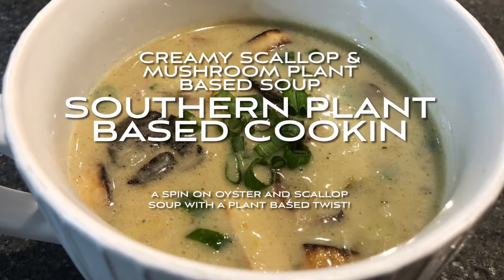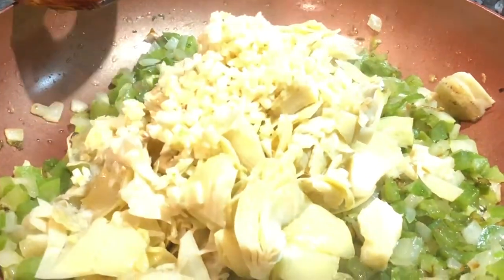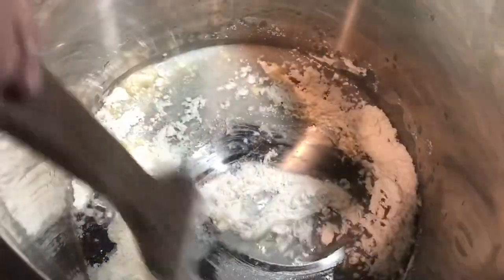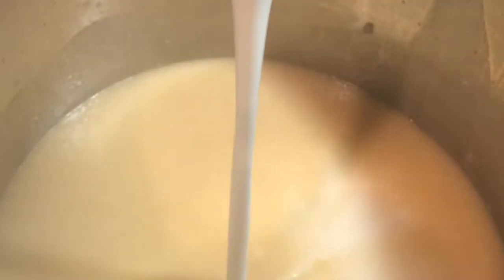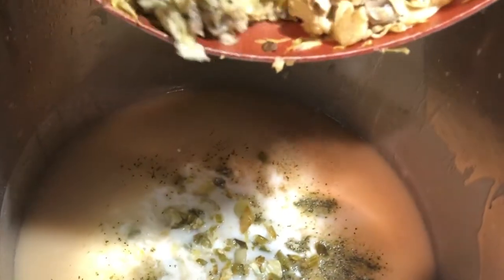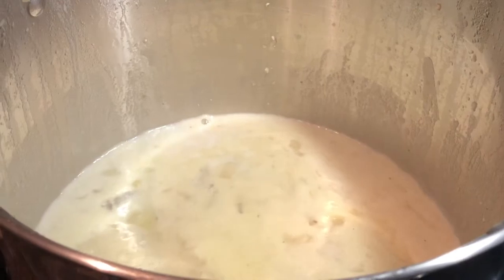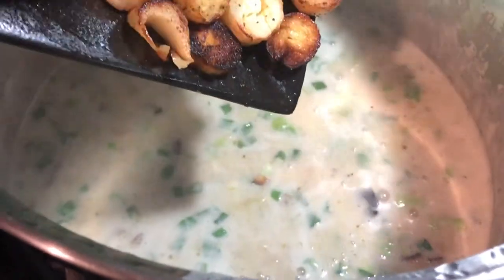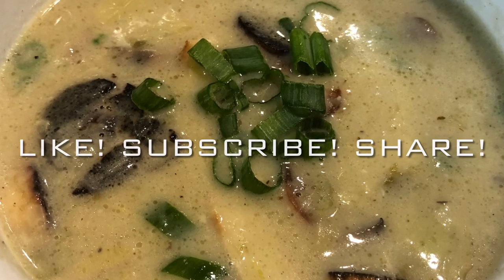Creamy Scallop & Mushroom Plant Based Soup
Creamy Scallop & Mushroom Soup

A few months ago, a good friend, Suzie Middleton share a post about her delicious Oyster Soup. I remember how good versions of that soup had been in the past and hers looked AMAZING. She shared her recipe with me and I went to work on a plant based version of her wonderful culinary creation.

I can’t tell you how delicious this soup is! It really is easy to make and has become one of our favorites for something that loves you from the inside out!

Ingredients:
Artichoke hearts
Heart of palm
Garlic
Green onion
Yellow onion
Bell pepper
Celery
Nori flake
Plant based smoke Gouda cheese
Cavendar’s Greek Seasong
Salt and pepper
White pepper
Unsweetened cashew milk
Coconut cream